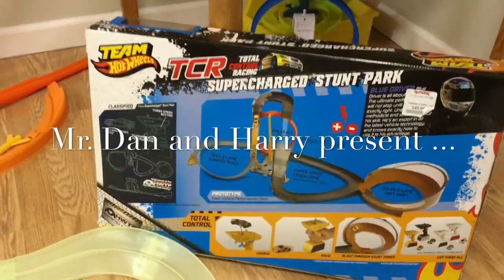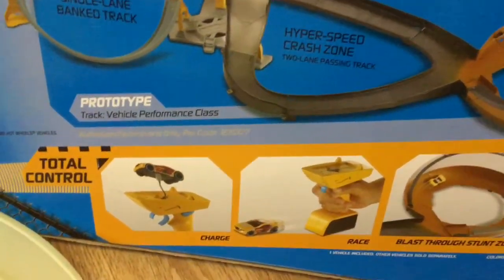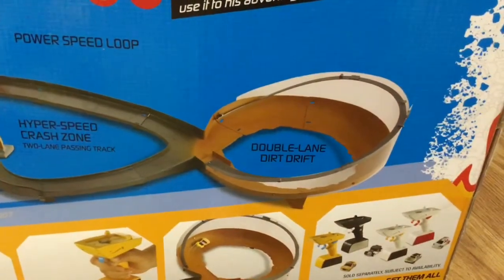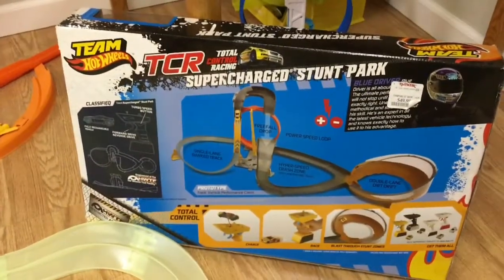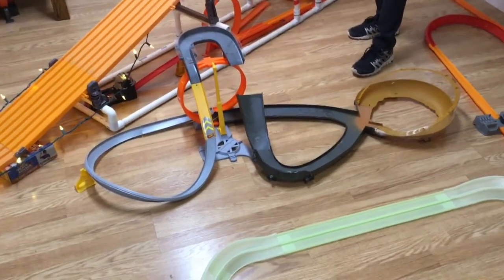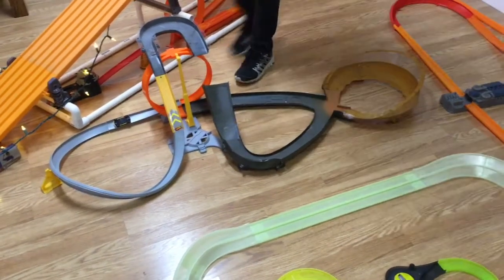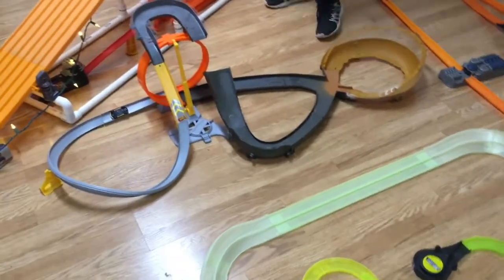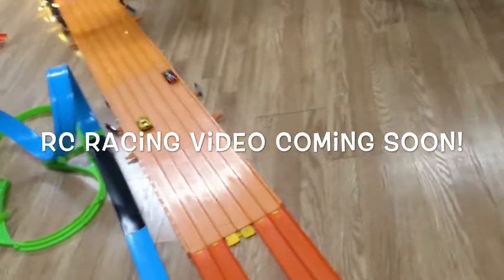Hotwheels Total Control Racing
We take a look at a Hotwheels Total Control Racing set I picked up at Ross. It comes with a Torque Twister and while the stunt park was a bit of a challenge to navigate it's a good addition to our RC collection. We race up the 6 lane raceway against some pocket racers at the end.